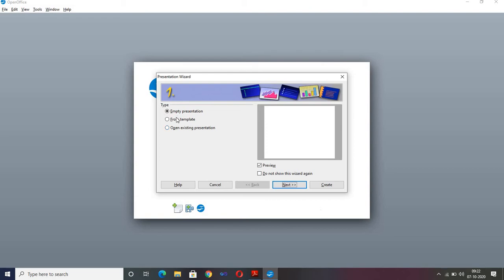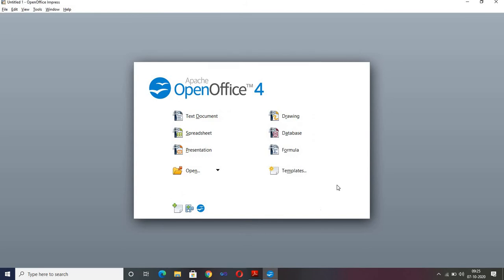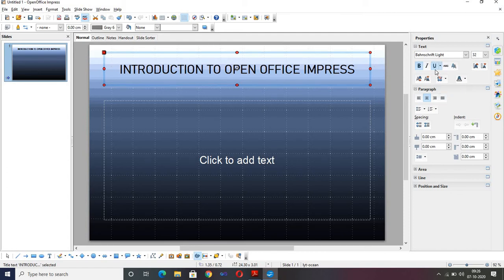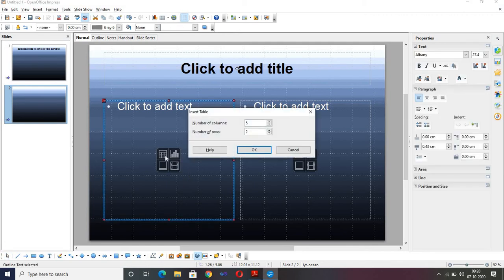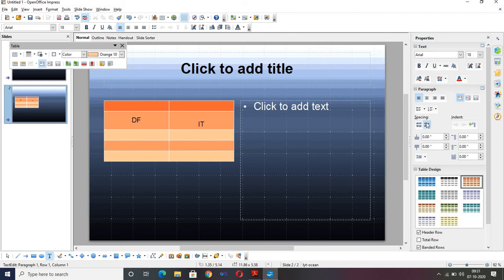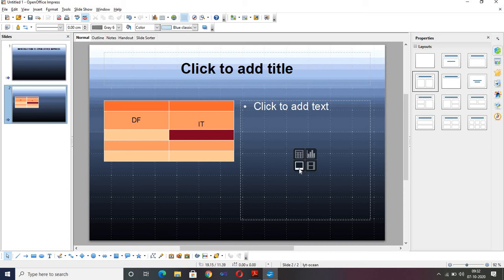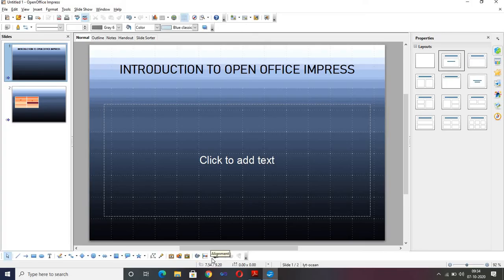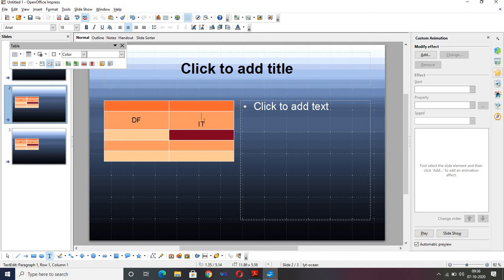class-11/ Unit -3/open office impress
IT - Class XI. how to use open office impress